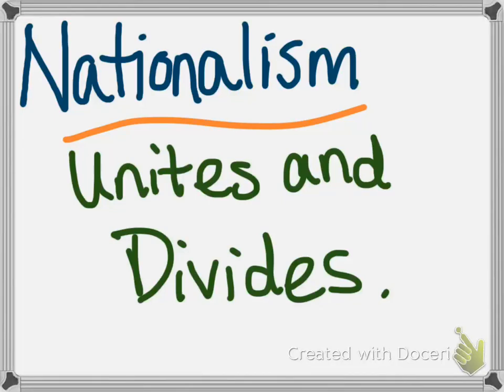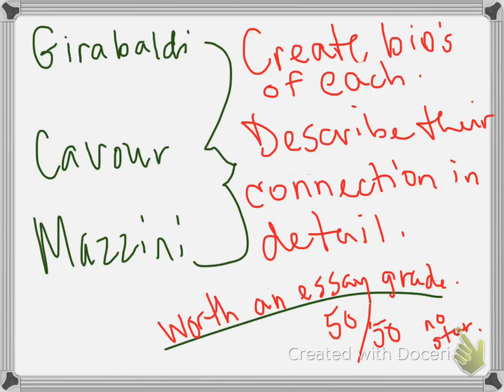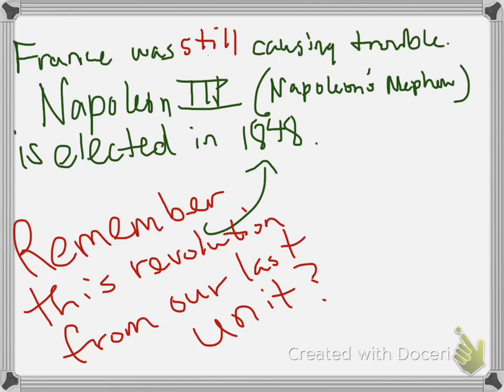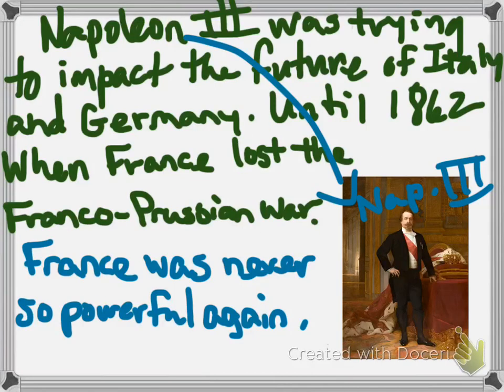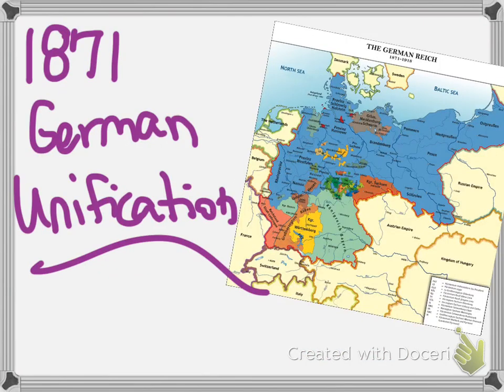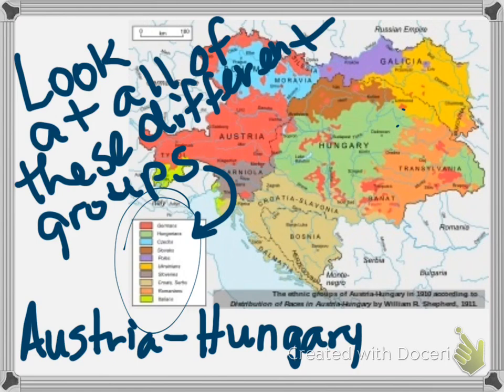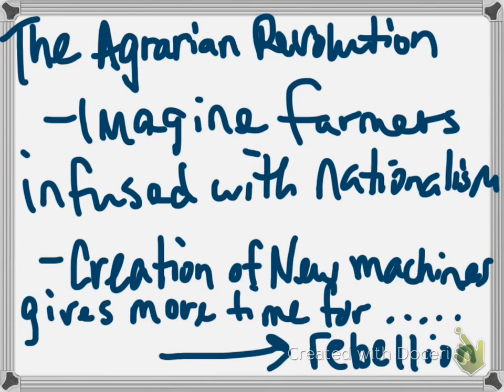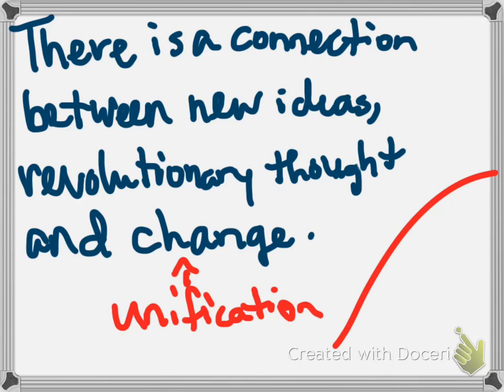unit 2 nationalism